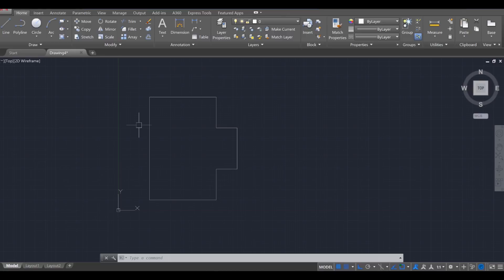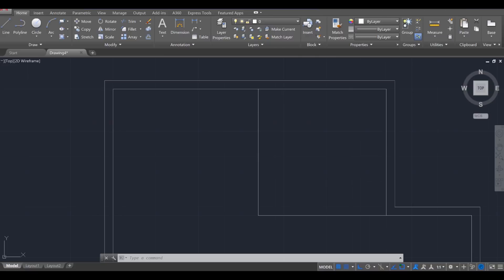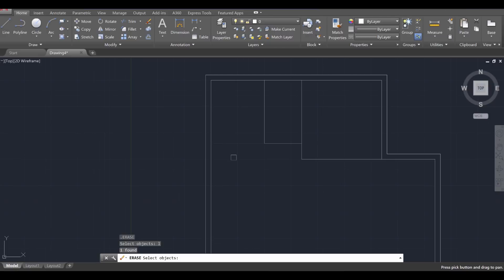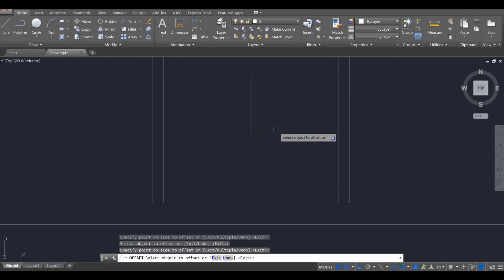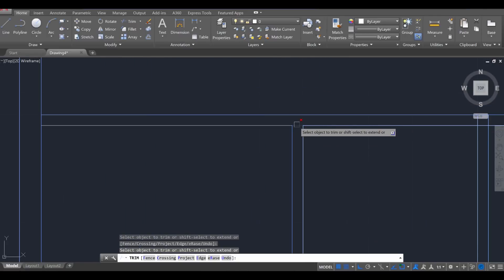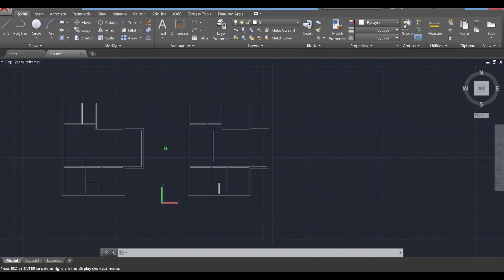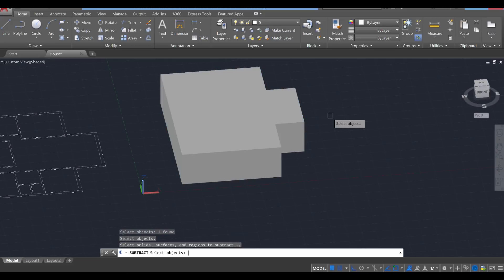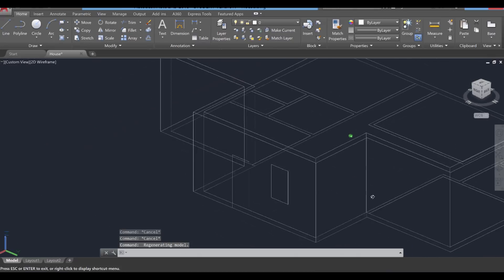Beginner Tutorial 2 (AutoCAD 2018) - Designing a Basic House